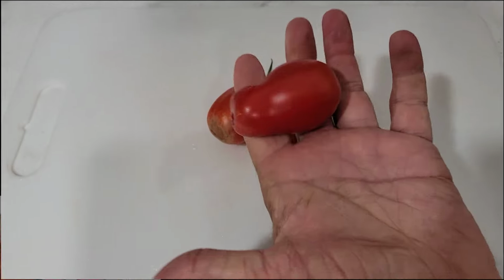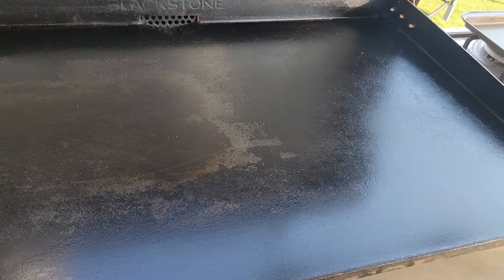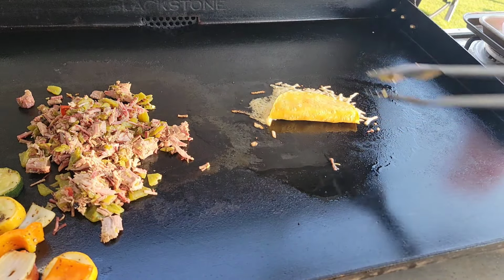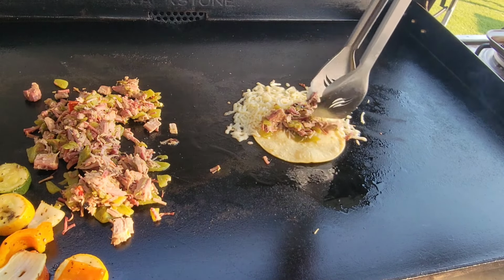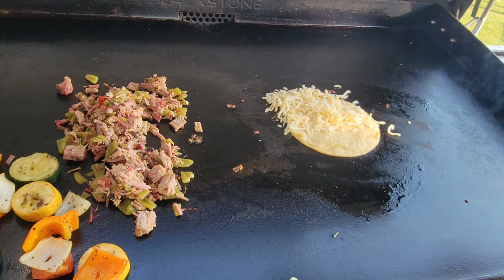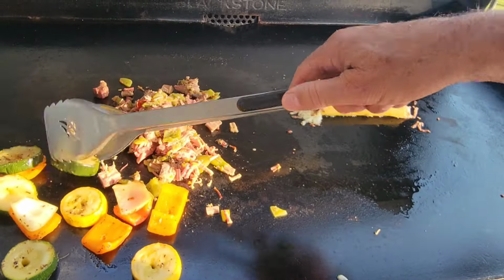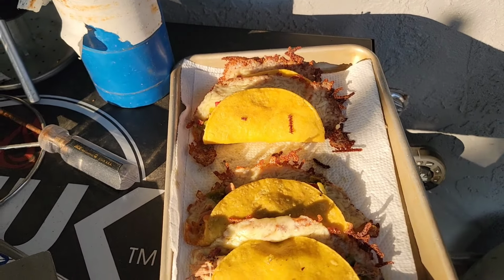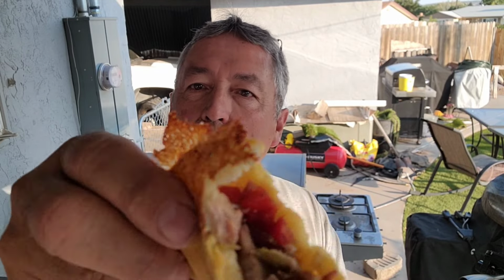Taco Tuesday! Say NO To Boring Tacos Make Cheesy Brisket Tacos!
Taco Tuesday! Say NO To Boring Tacos Make Cheesy Brisket Tacos! Take Two! I'm not sure what happened to the video yesterday? TACOS Don't Have To Be Boring! Make Some Cheesy Brisket Tacos! Well, I call it fan cheese. Get creative when making tacos by using cheese! Spread it over the tortilla and enjoy the taste of fried cheese with your tacos, plus they look FANtastic! Your guests will definitely be impressed not only how they look, but how they taste! I added some Hatch green chiles to my brisket, can you believe it? LOL!!! The flavor of brisket mixed with green chiles is over the top delicious!

Here are some of the items I use in my videos:

*ASMOKE AS350 Portable Pellet Grill*
*FIVE BLADE SCISSORS for cutting herbs and some veggies*
*12" Gas Cooktops, 2 Burner Drop-in Propane/Natural Gas Cooker, 12 Inch Stainless Steel Gas Stove Top Dual Fuel Easy to Clean* (12Wx20L)

Background Music Authorized By And Provided By: Songs spring from hopes and dreams. Formerly Known As: G. B. Gerver My World Famous Songs and Music. Officially Known As:  @SeriousKidding